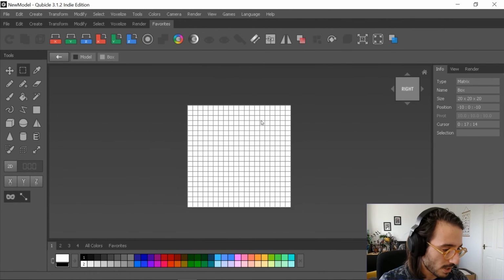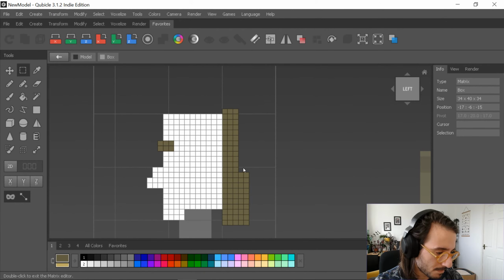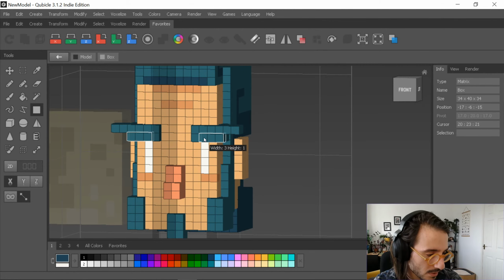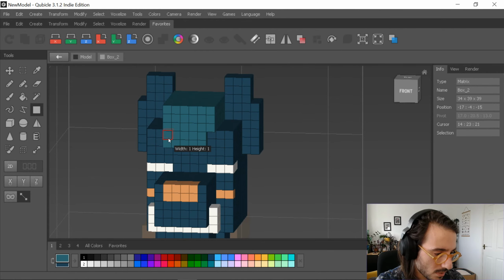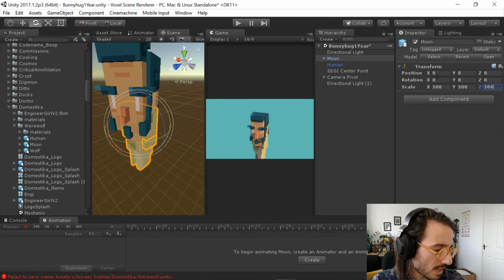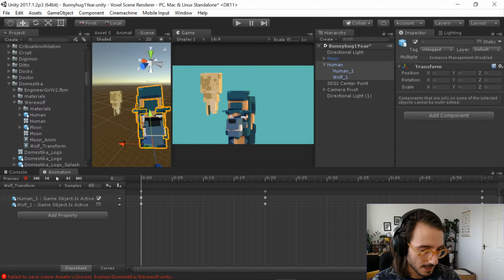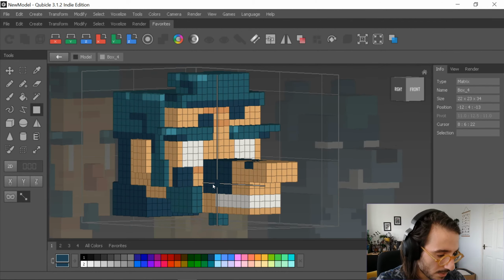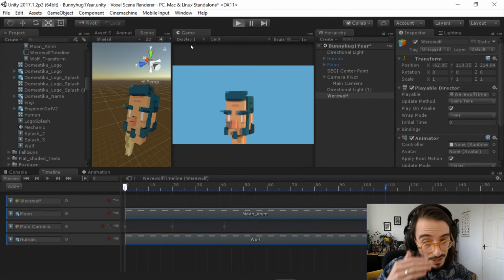How To: Model and animate voxel characters, with Zach Soares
🎬 Tune in for our next Domestika Live with creative director and Voxel artist Zach Soares!

🔥Zach, the co-founder and creative director of video game studio Bunnyhug, will teach us how to create a Voxel character using modeling tools, and will share simple tips for animating your creations.

👇Do you have any questions about creating and animating Voxel characters? Leave them in the comments and Zach will respond during the Live.

Remember to follow Domestika on social media to find out more about Zach Soares’s upcoming online course!

🎬 ¡No te pierdas el Domestika Live con Zach Soares, director creativo y Voxel artist!

🔥Zach, co-fundador y director creativo del estudio de videojuegos Bunnyhug, nos enseñará a crear en directo un personaje estilo Voxel utilizando herramientas de modelado, y dará consejos para animar de forma sencilla nuestras creaciones.

👇¿Tienes alguna pregunta sobre creación y animación de personajes estilo Voxel art? Déjala en los comentarios y Zach te responderá durante el Live.